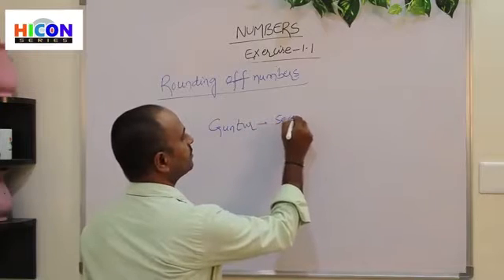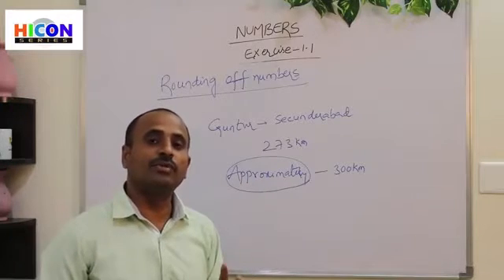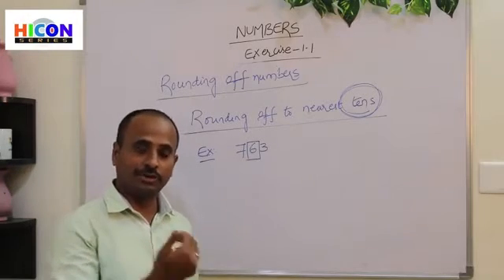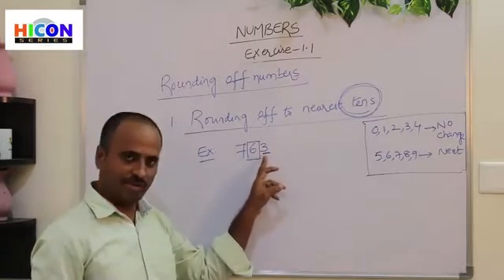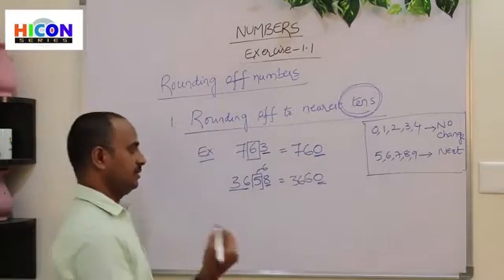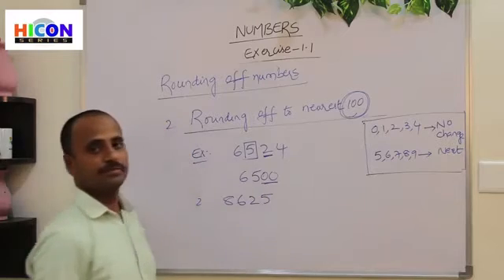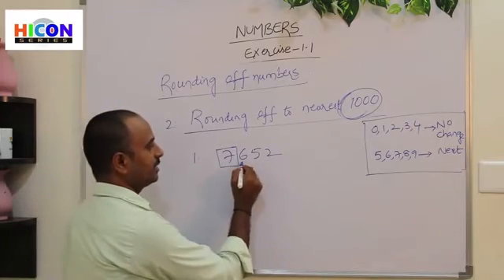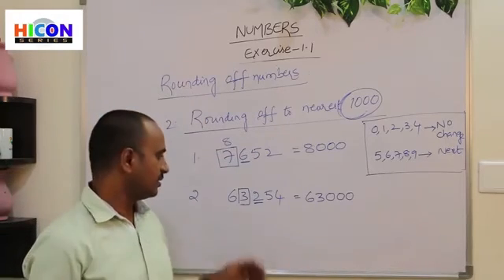CLASS-5: MATHS, Lesson-1 : Numbers (Part-11: Rounding of Numbers)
CLASS 5
MATHS,  Lesson-1 : Numbers   (Part-11)
Rounding of Numbers
MASTER’S GROUP OF SCHOOLS.